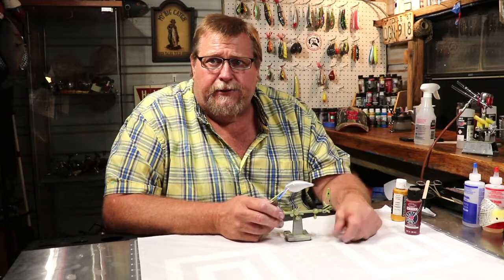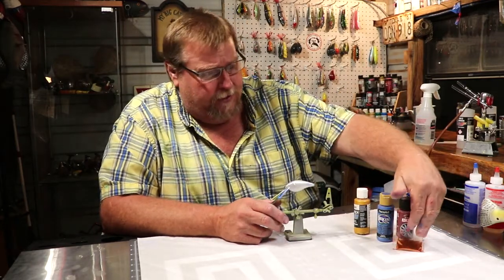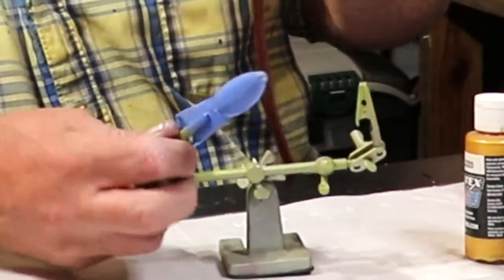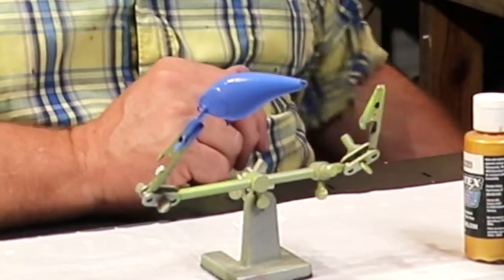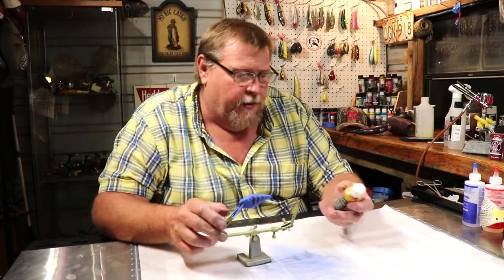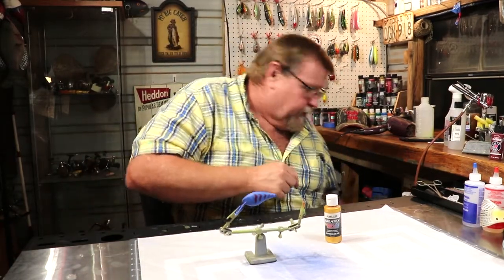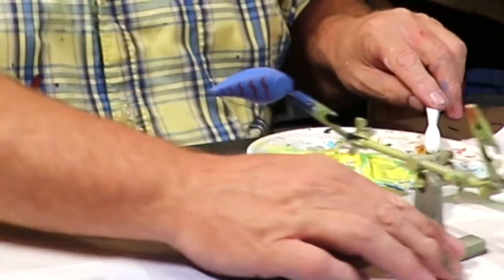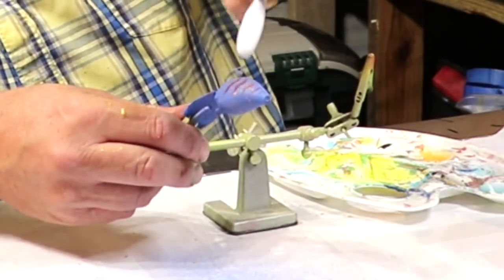1st challenge crazy crawfish painted fishing lure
1st challenge crazy crawfish painted fishing lure
Challenge 1 Crazy Crawfish | Custom painted fishing lure pattern, custom painted on blank fishing lure

Visit our online store at: UglyDogLures.com  - Custom fishing lures, bait and gear